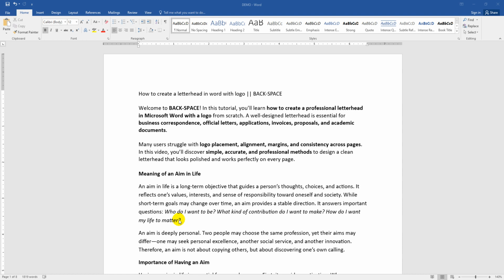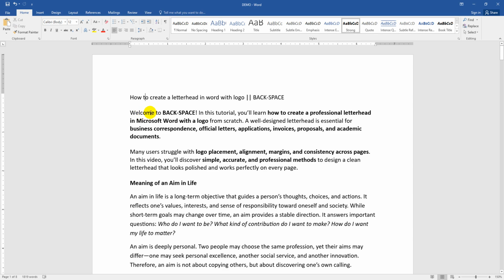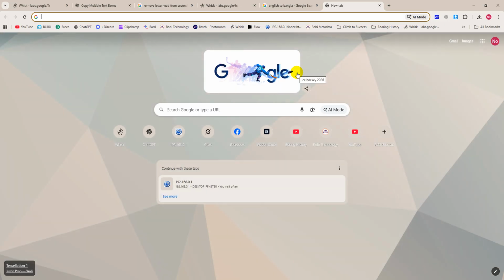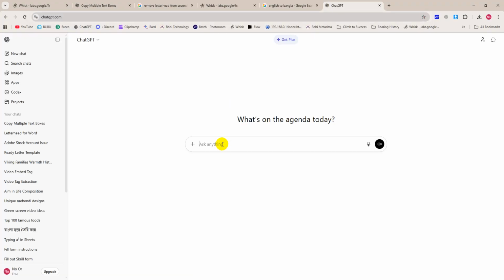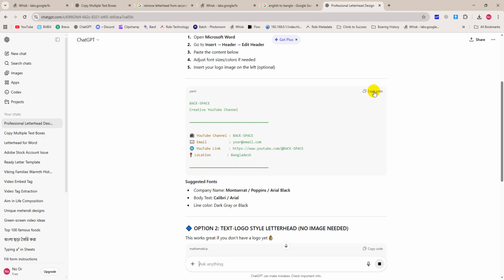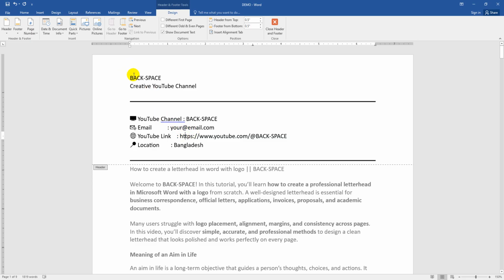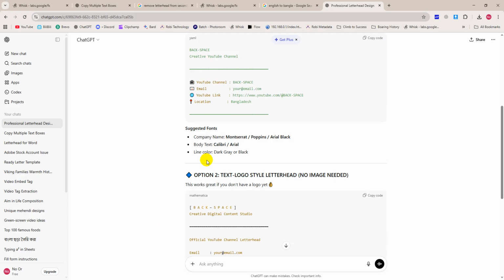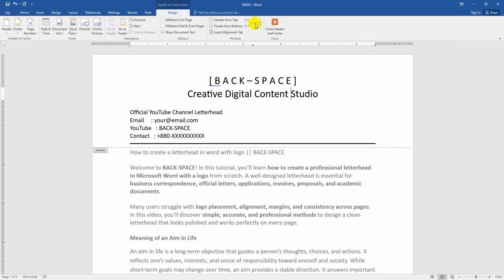How to create a letterhead in word with logo || BACK-SPACE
📄 How to Create a Letterhead in Microsoft Word with Logo
🖥️ BACK-SPACE | Professional Letterhead Design Tutorial

Welcome to BACK-SPACE! In this tutorial, you’ll learn how to create a professional letterhead in Microsoft Word with a logo from scratch.

Many users struggle with logo placement, alignment, margins, and consistency across pages. In this video, you’ll discover simple, accurate, and professional methods to design a clean letterhead that looks polished and works perfectly on every page.

🟢 Set up the page layout for a letterhead
🟢 Insert and position a logo correctly
🟢 Align text and logo professionally
🟢 Apply the letterhead to all pages

🛠️ Step-by-Step Letterhead Creation

🟢 Open Header or Footer for placement
🟢 Insert the logo image
🟢 Resize logo without losing quality
🟢 Align logo left, center, or right

🛠️ Text & Design Formatting

🟢 Choose professional fonts and sizes
🟢 Adjust margins and spacing
🟢 Add lines or shapes for separation
🟢 Maintain consistent formatting

📌 Why Use a Letterhead with Logo

📄 Build brand identity
📄 Enhance document professionalism
📄 Create uniform business communication
📄 Meet official and corporate standards

❌ Logo moves while typing
❌ Letterhead appears misaligned
❌ Inconsistent spacing across pages
❌ Low-quality logo display

✨ Lock letterhead position
✨ Save letterhead as a reusable template
✨ Use Different First Page option
✨ Ensure print-friendly layout

👍 Support BACK-SPACE

💬 Comment your questions or design requests
📤 Share with colleagues and friends